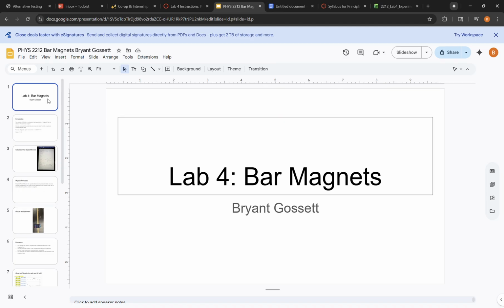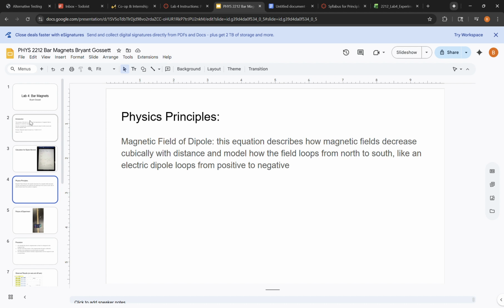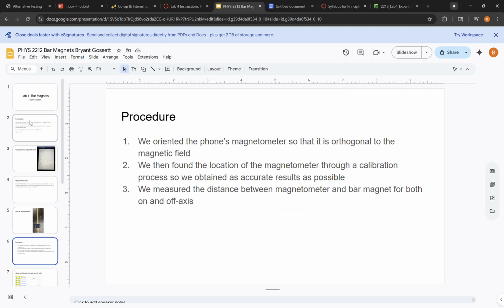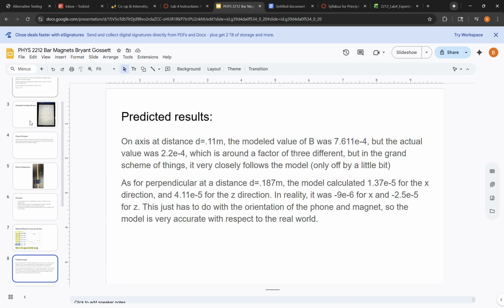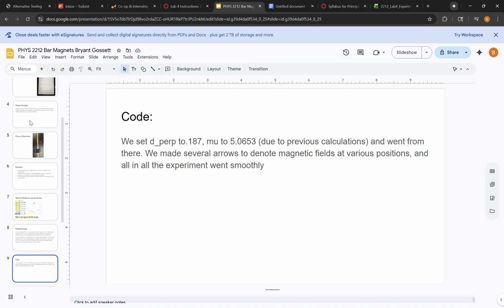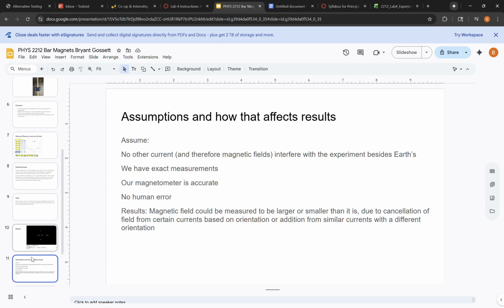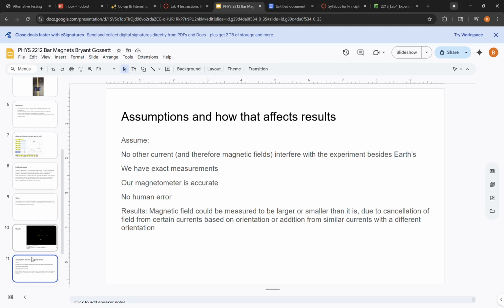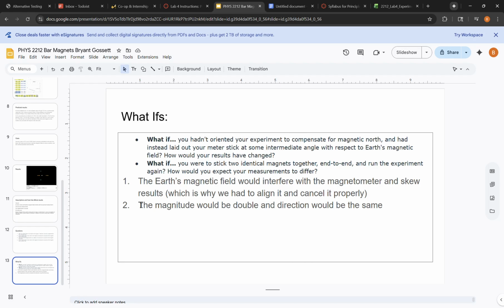PHYS 2212 Bar Magnets Bryant Gossett